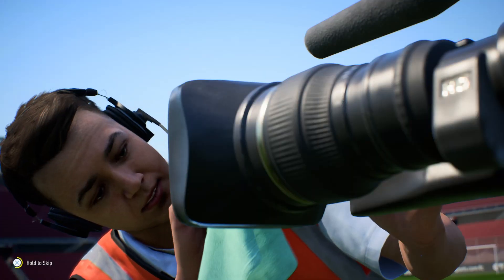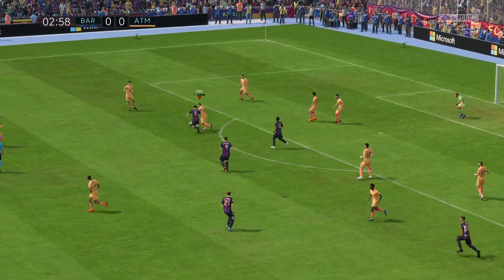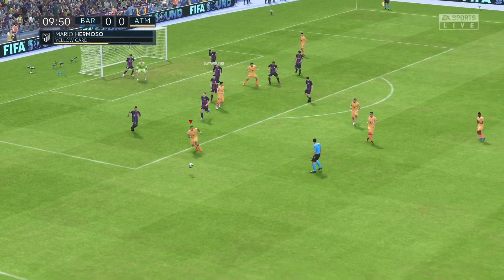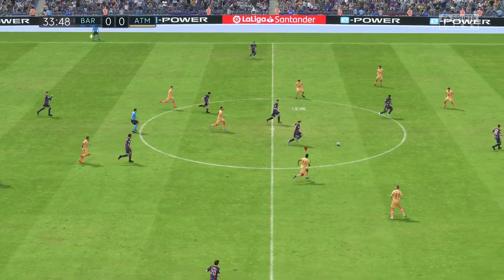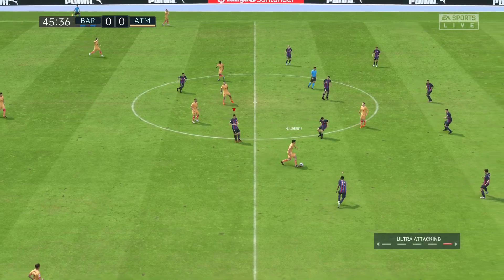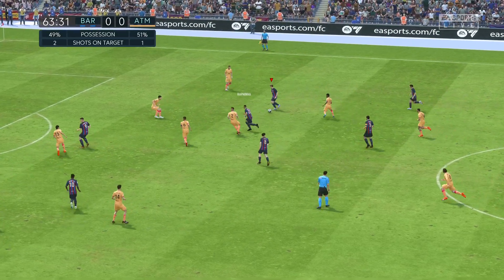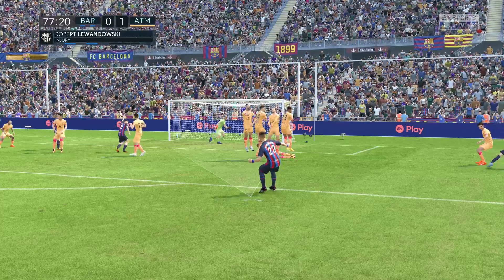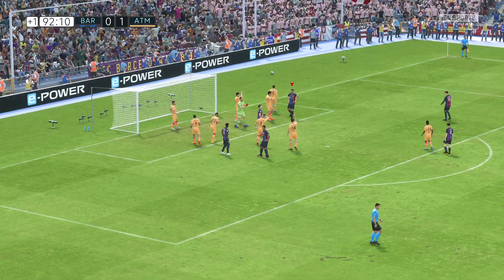Experience the Most Realistic Football Gameplay Yet! (FIFA 23) | PS5™ | Barcelona vs Atlético Madrid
FIFA 23's most realistic sliders gameplay.
Sliders:
Half Length: 8 mins, Legendary
Game Speed: Slow-paced
USER/CPU:
Sprint Speed:20/20
Acceleration:43/44
Shot Error:79/75
Pass Error:69/64
Shot Speed47/45
Pass Speed:20/18
Injury Frequency:65/65
Injury Severity:15/15
Goalkeeper Ability:95/96
Marking:70/72
Run Frequency:100/100
Line Height:65/65
Line Length:30/35
Line Width:70/70
Fullback Positioning:50/50
Power Bar: 10
First Touch Error:97/95